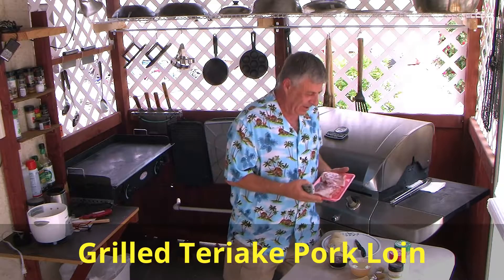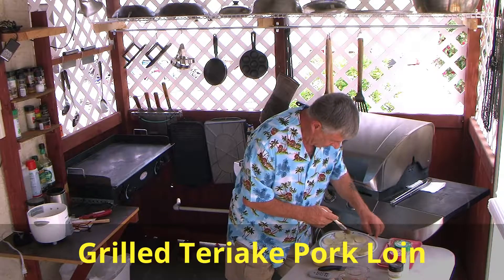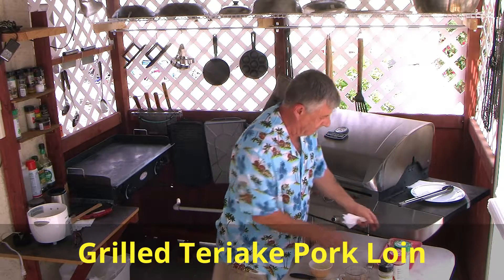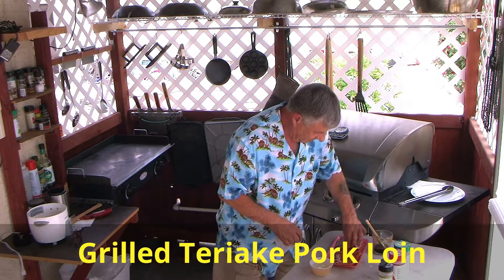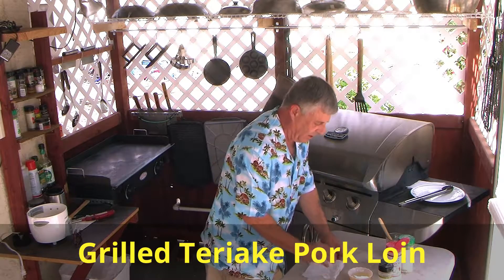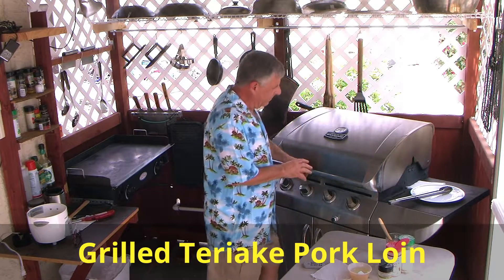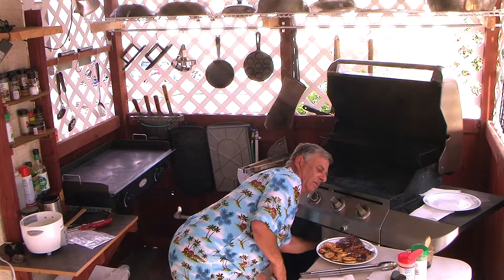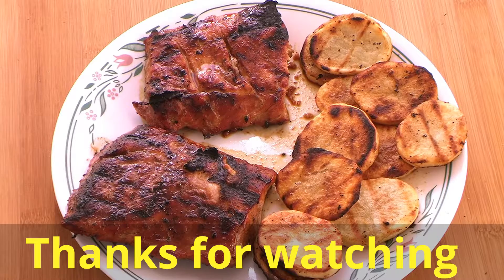How to cook Pork Loin teriyake & Sliced Potatoes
I like learning and sharing various cooking methods and foods from various cultures, Like the saying goes ...If you enjoy doing it. Than its not work.